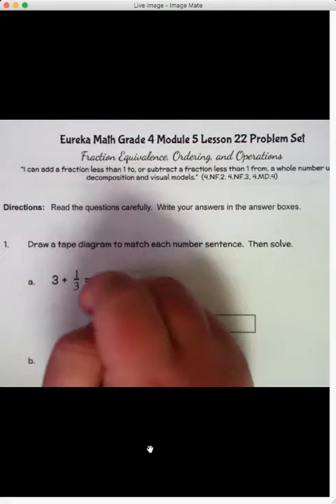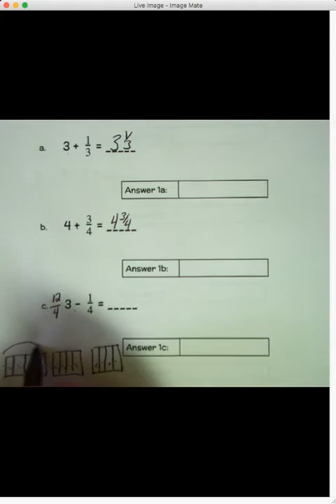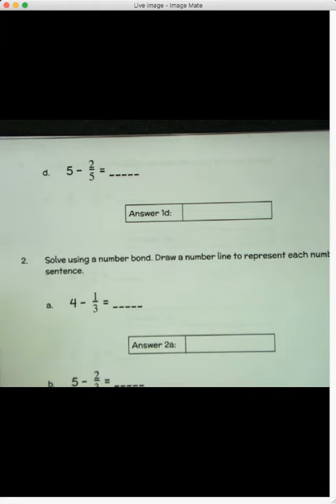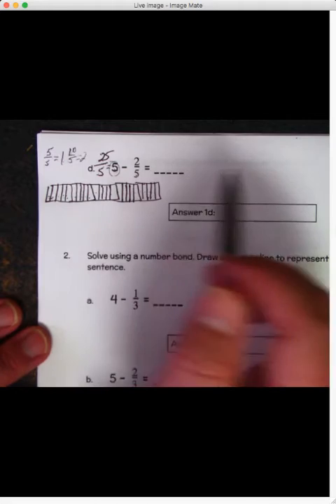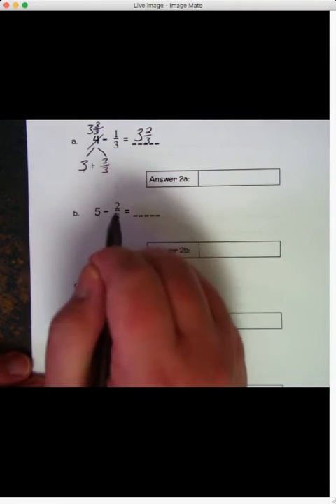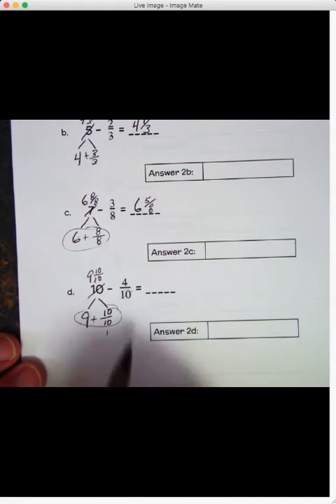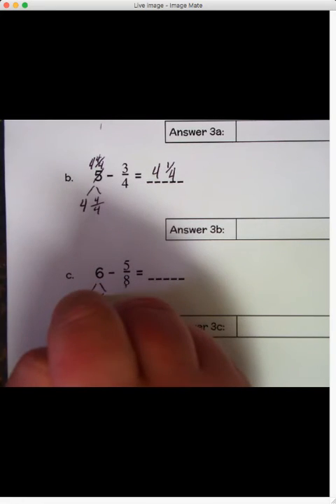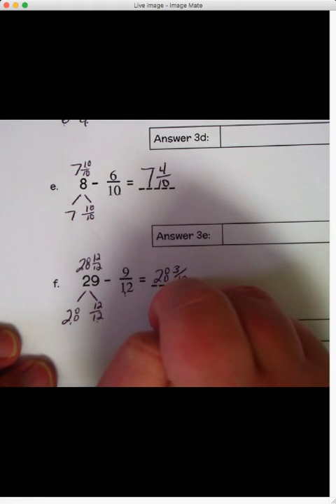Math Examples 3/10